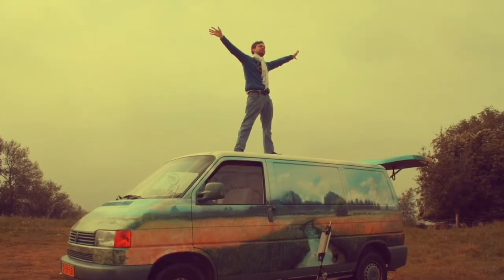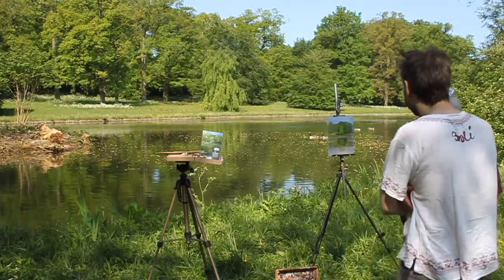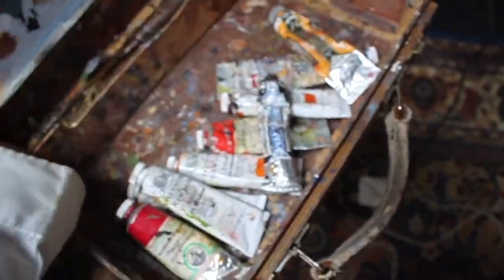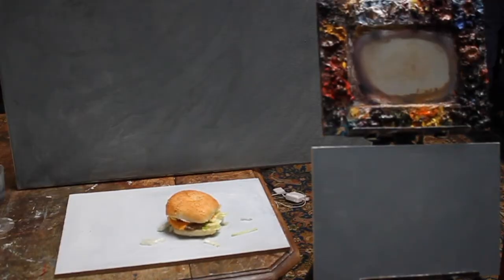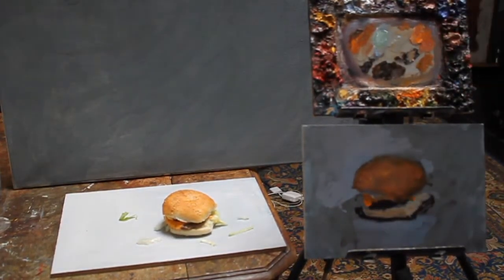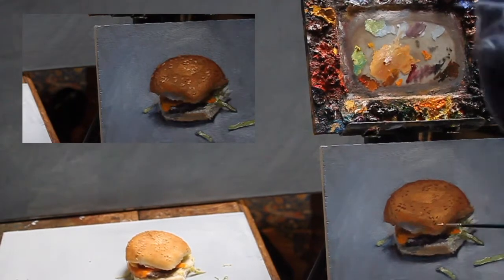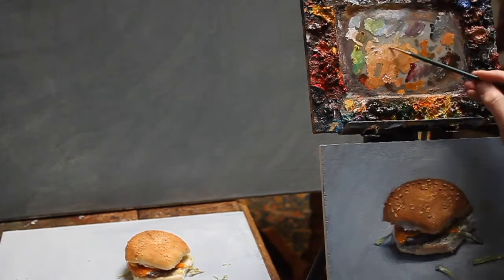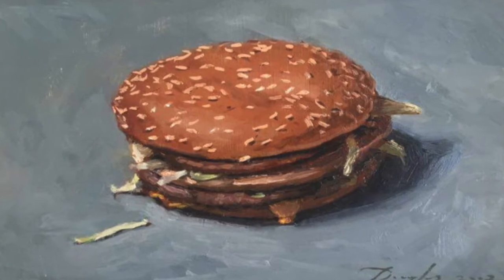Painting in the park and eating a hamburger/Was ist Kunst Episode 1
Was ist Kunst Episode 1. This is all about art, What is art and tips on how to paint with ois. In this Episode how to paint in the park and how to paint a hamburger.